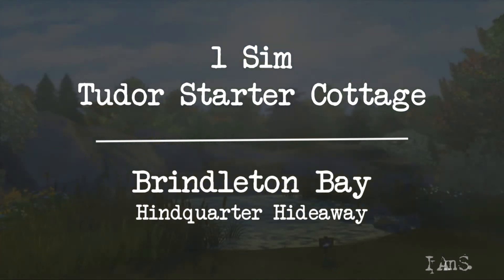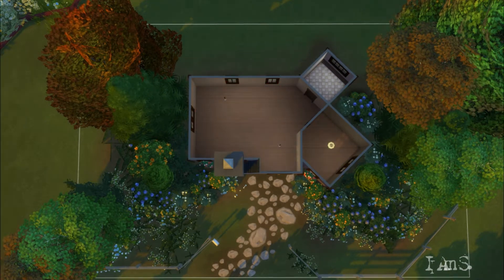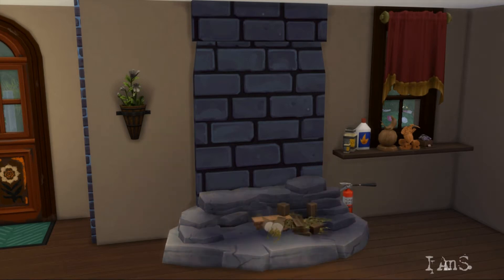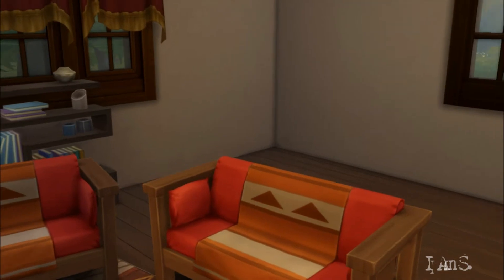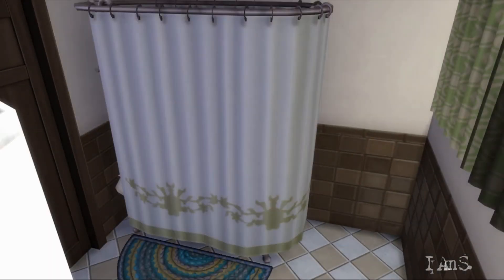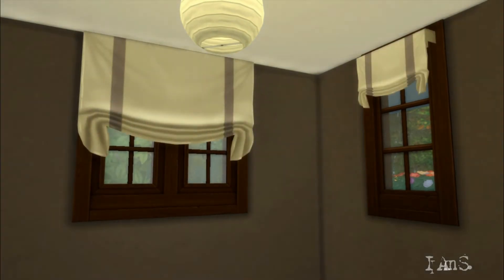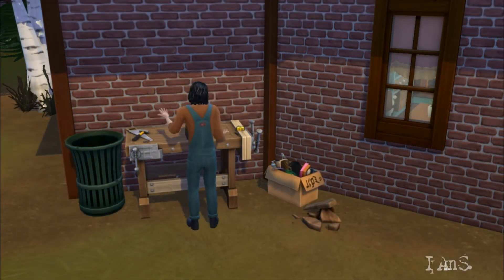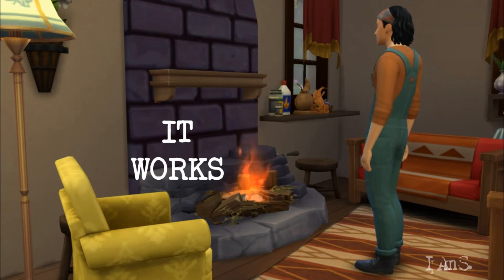One Sim Tudor Starter Cottage | A BS Collab Part 1 | The Sims 4 | NO CC | Stop Motion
I am joining forces with my friend here on Youtube, known as BeccaTownSims, in what we are calling A BS Collab. Today is the first part 1 where we are presenting and it is a one Sim Tudor starter cottage.

This is part one of our BS Collab. You can download our builds from our respective galleries at the moment, but once the whole world is done, you will be able to download it as a save file.

Tudor Starter (unfurnished by BeccaTownSims)

Origin ID: BeccaTownSims
Sou:
Origin ID: IAmS_sims